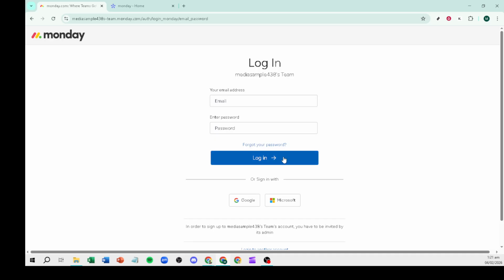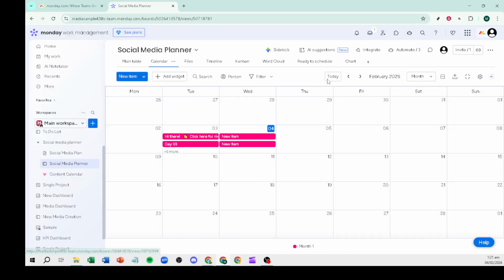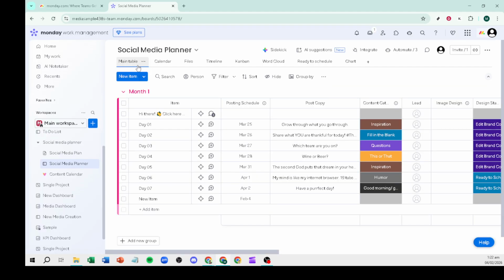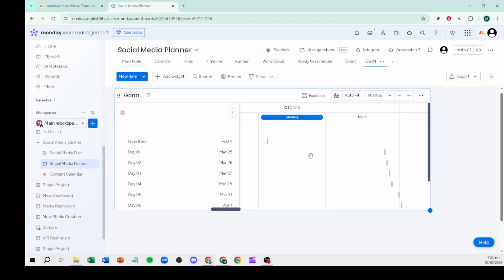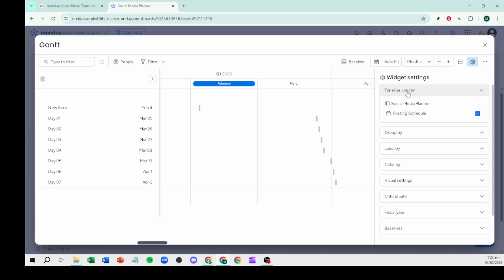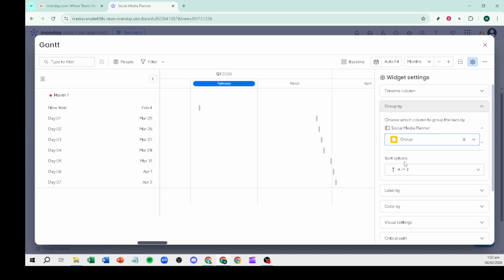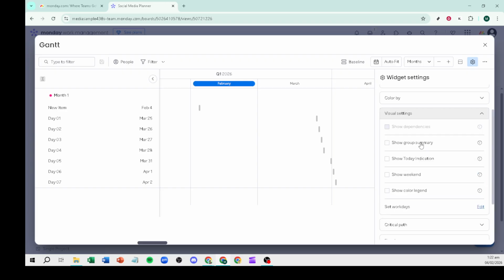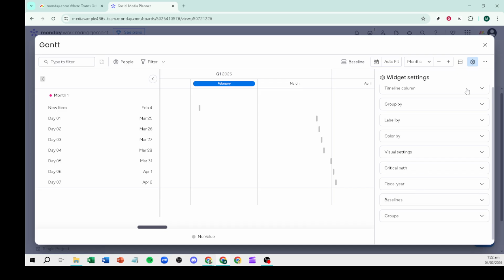How to Make a Gantt Chart in monday.com [Full Guide 2026]